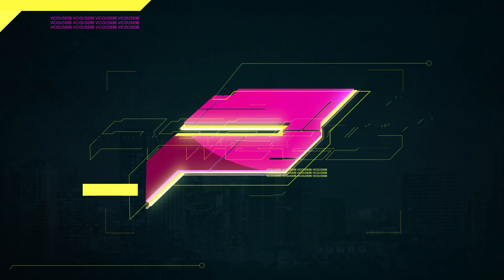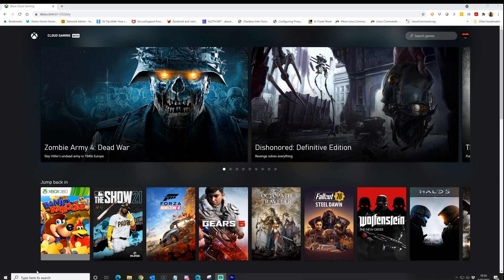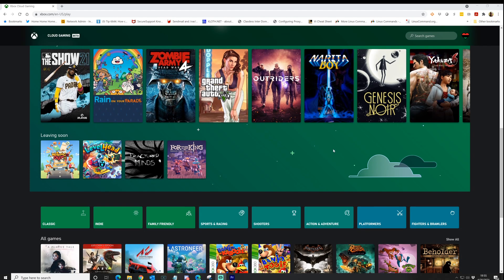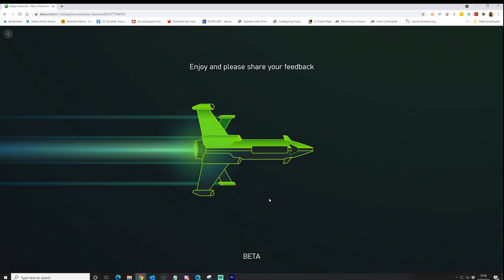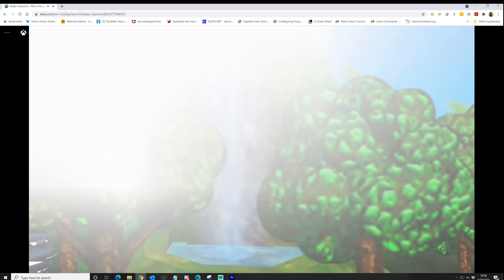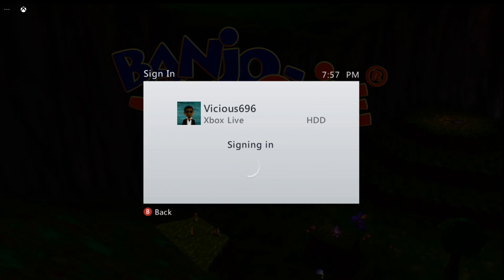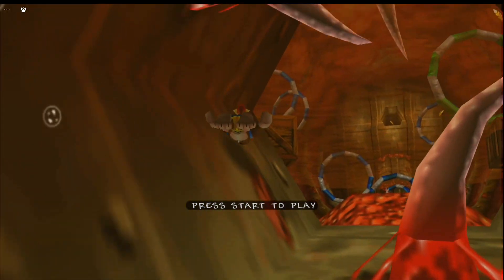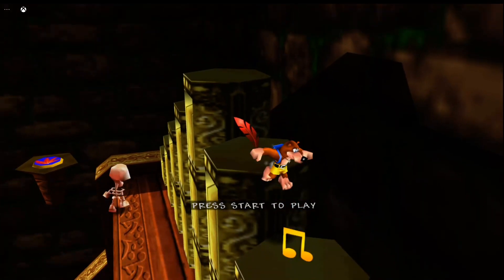Xbox Cloud Gaming Windows 10 First Look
A first look at Xbox Cloud Gaming on Windows 10 via the Chrome Browser